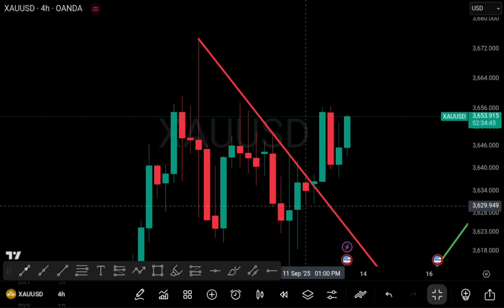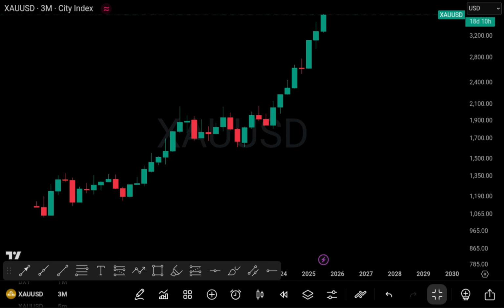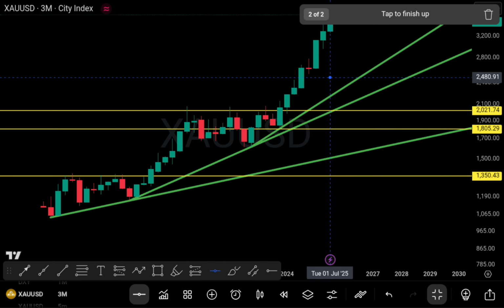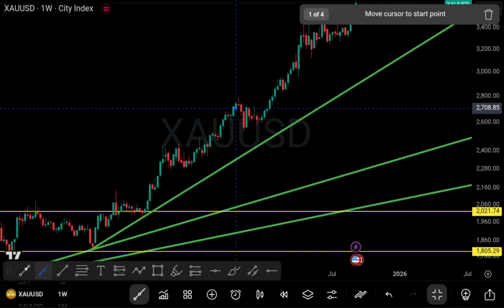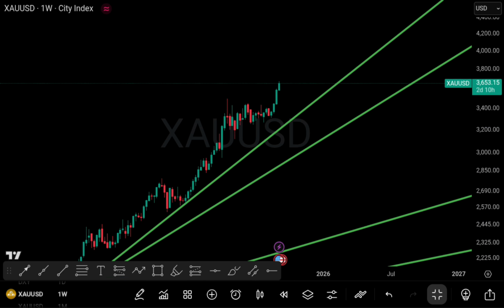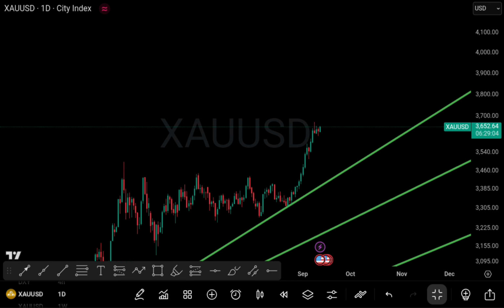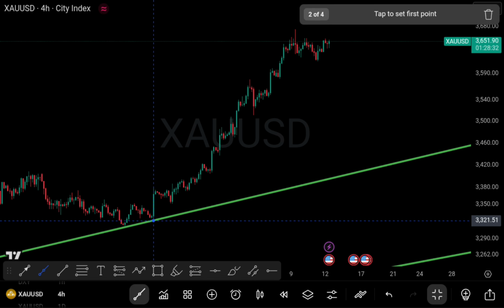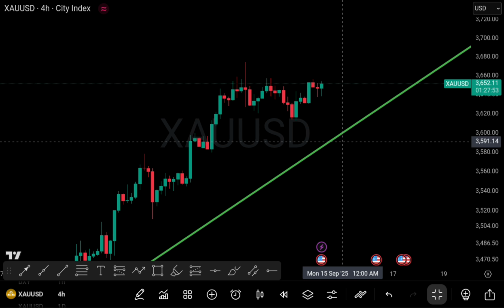HOW TO USE TRENDLINES ON XAUUSD|| A SIMPLER WAY TO USE TRENDLINES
Trendlines aren't perfect like all the other strategies out there but they definitely make trading simpler. Understanding Market structure is a very important aspect of technical analysis and to become profitable, you must understand Market structure and how to easily identify Market structure on the charts.

You should seek advice from an independent financial advisor before risking any capital. Before deciding to trade or invest, you must first carefully consider your level of knowledge and experience, ability to tolerate risk, and Investment objectives. Past performance does not guarantee future results.

If you're new to synthetic indices here's the broker I use.